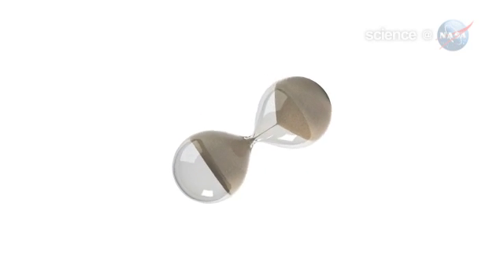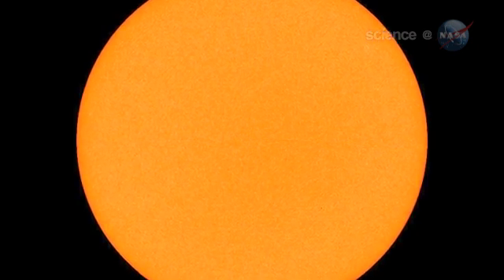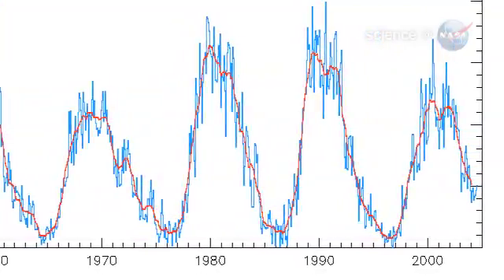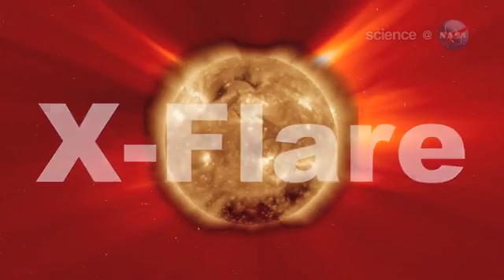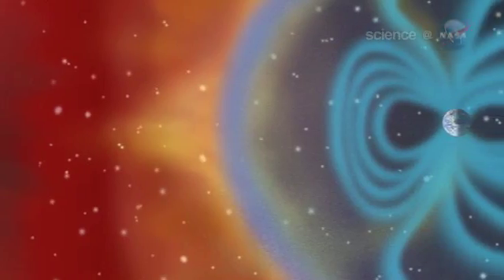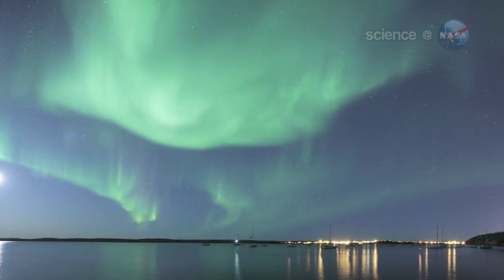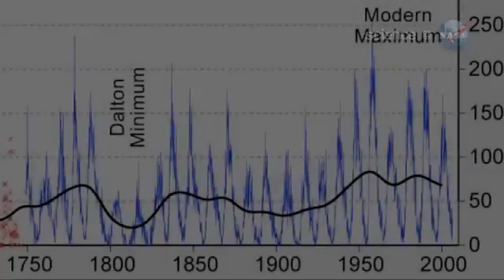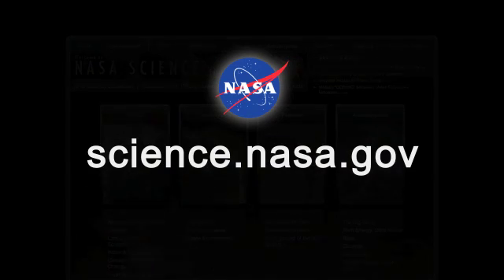ScienceCast 07 Solar Activity